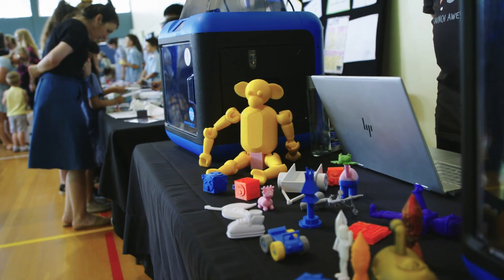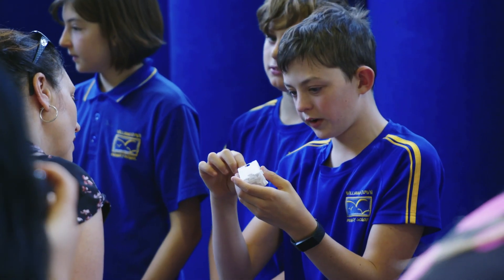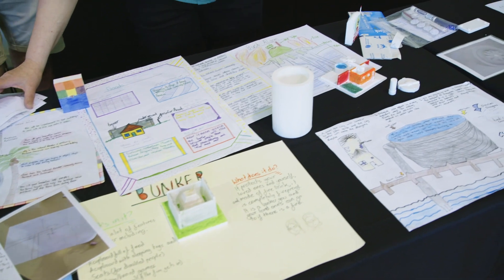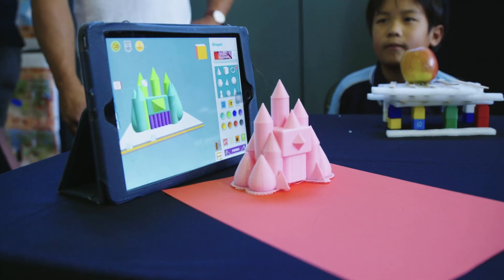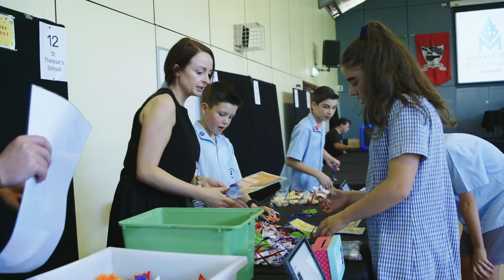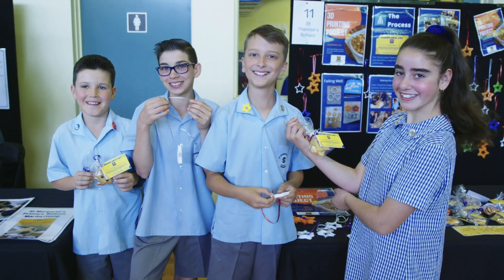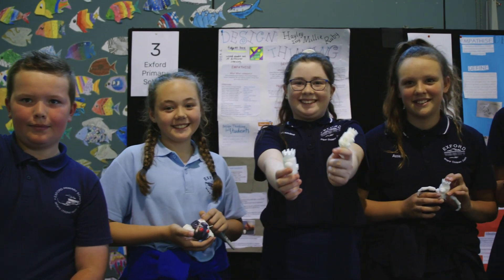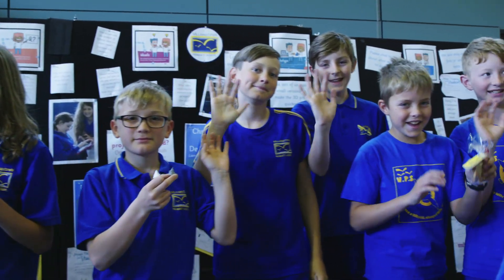Toyota & Makers Empire Partner to Deliver STEM Program & 3D Printing to 8 West Melbourne Schools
Makers Empire received a $60,000 grant from the Toyota Community Trust to help deliver 3D technology and STEM learning to eight schools in Melbourne’s West.

The West Melbourne 3D Printing in Schools Project was designed to develop sustainable and scalable models of professional learning that lead to effective implementation of STEM learning outcomes and improvement in students’ critical, creative and Design Thinking abilities.

The eight schools that were part of this project: Catholic Regional College St Albans; Jackson School; St Alban’s Heights Primary School; St Margaret’s Primary School; Exford Primary School; St Therese’s School, Westgrove Primary School; and Williamstown Primary School,

Check out this video from the November 2019 Showcase Day, when the schools came together to share their learning.

Makers Empire helps K-8 educators teach Design Thinking, STEM and 21st-century learning skills with 3D printing and 3D design.

Makers Empire makes the world’s easiest to use 3D design software, Makers Empire 3D, which works on all computers, devices and tablets.

Makers Empire 3D is the cornerstone of our solutions for elementary, primary and middle schools:

- Makers Empire 3D Learning Program for individual schools;
- Learning by Design course for groups of schools; and
- Custom professional learning courses for education departments, ministries and school districts.

We currently work with 1000+ schools, 18,000+ educators and 1 million+ students in forty countries around the world.